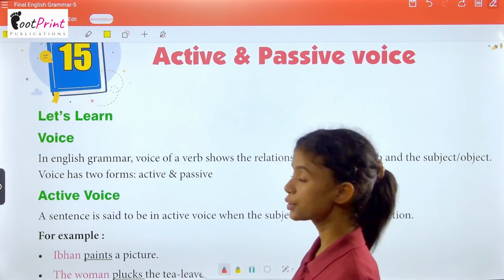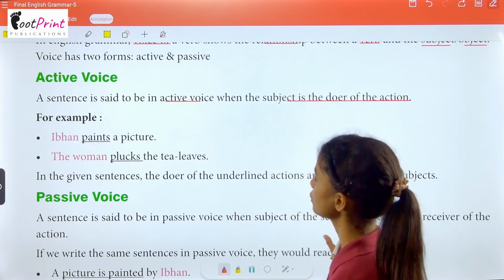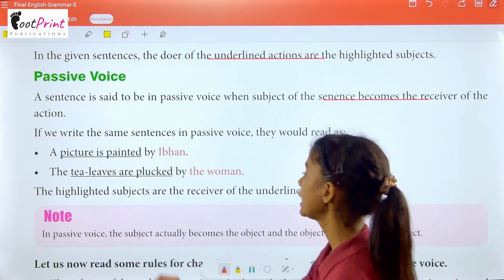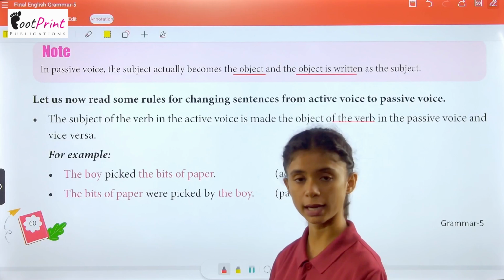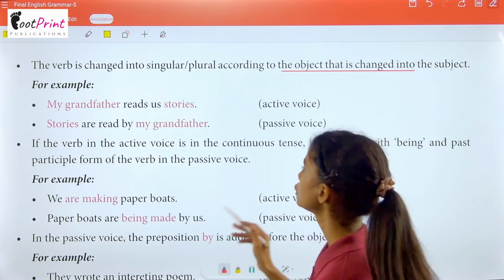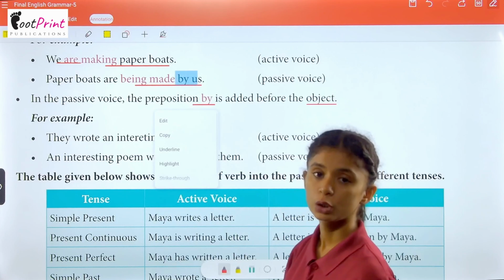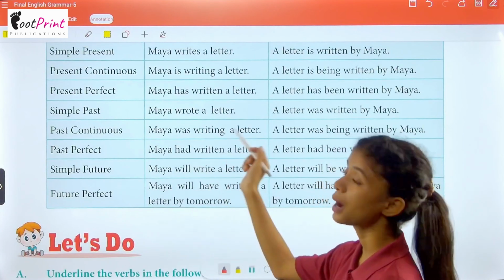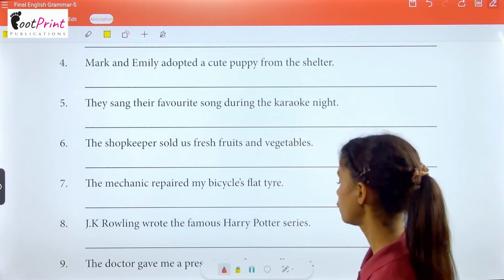Chapter - 15 || Ocean of Grammar - 5 || FootPrint Publications